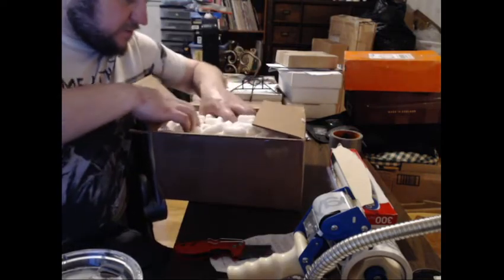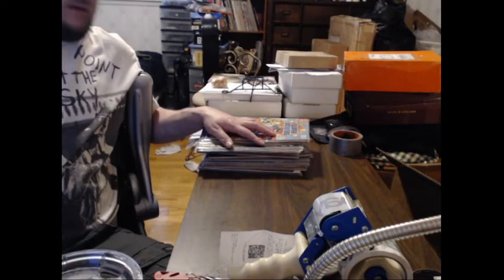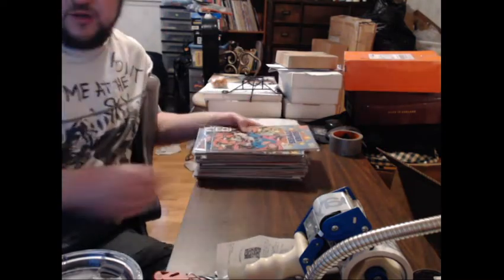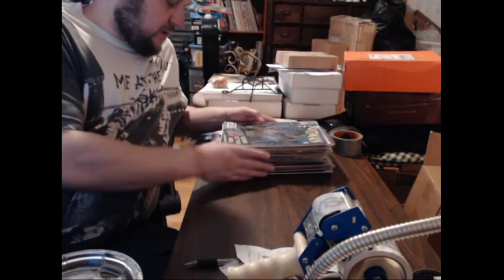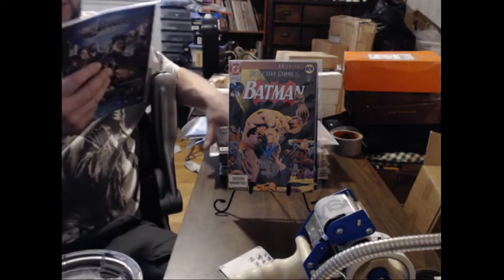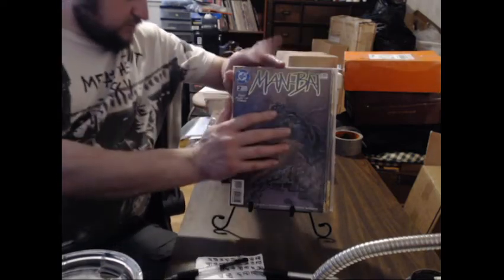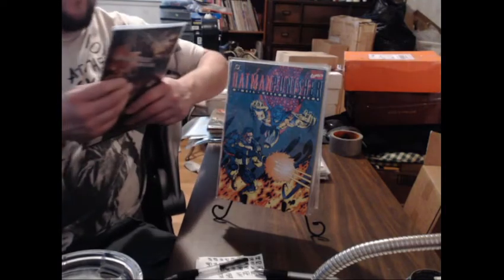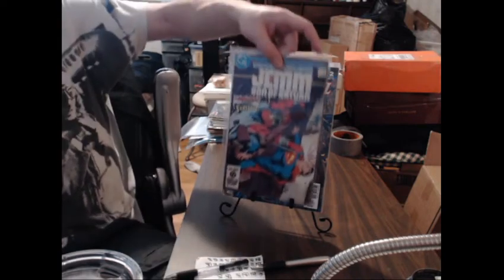Batman Detective Comics Superman Azrael Man Bat Jemm 45 Comic Haul Ebay Unboxing